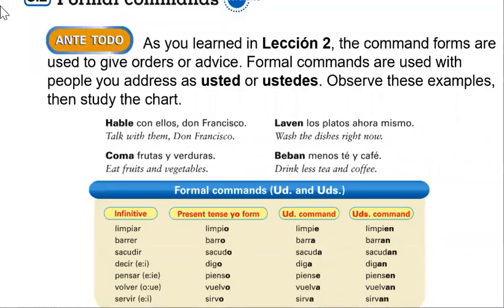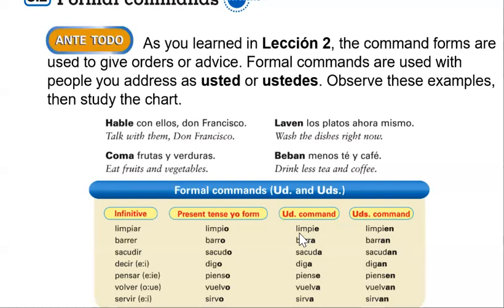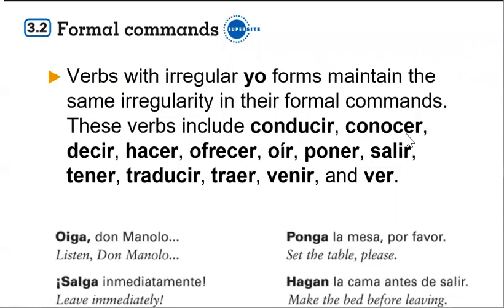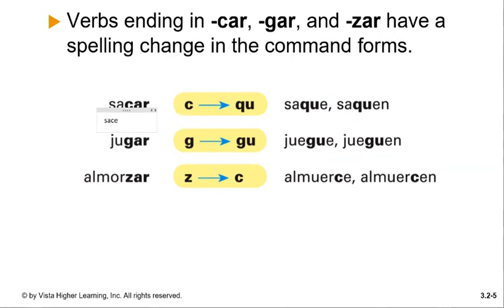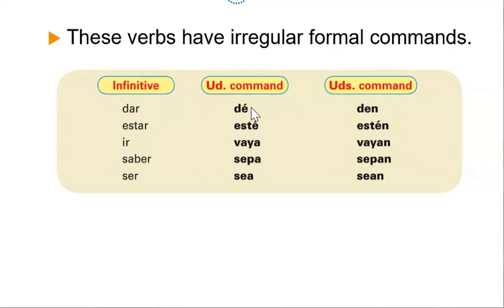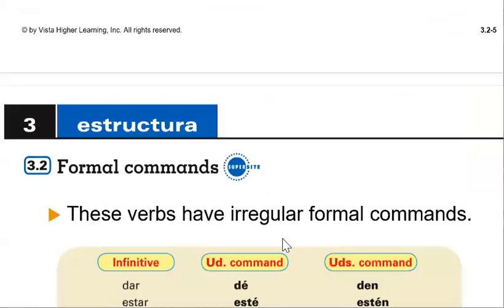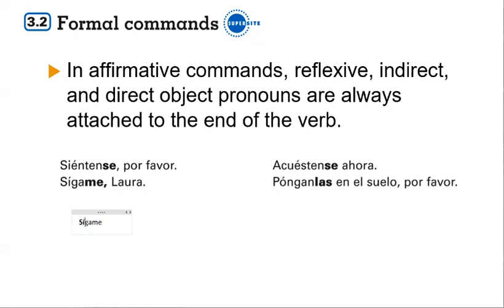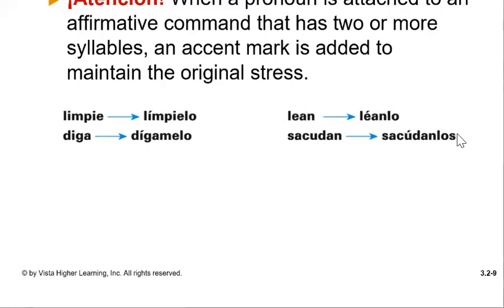Usted and Ustedes Commands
This video is geared towards students that are already familiar with negative tú commands, but not yet familiar with present subjunctive forms. If you aren't familiar with negative tú commands, you may still be okay with this video. If it turns out, you need more detail, check out the negative tú command videos.